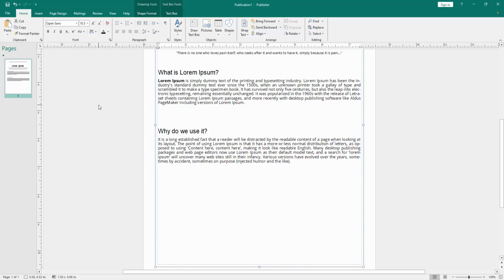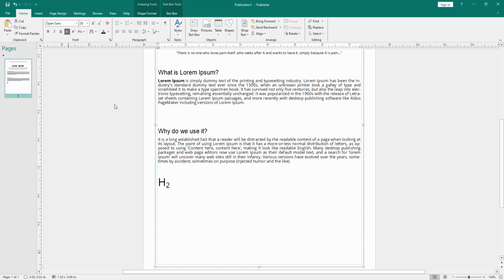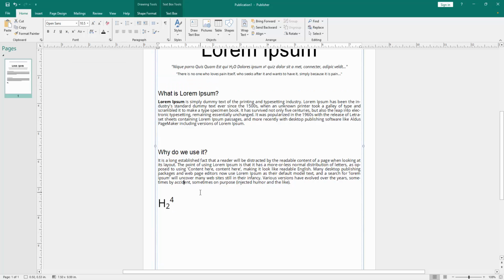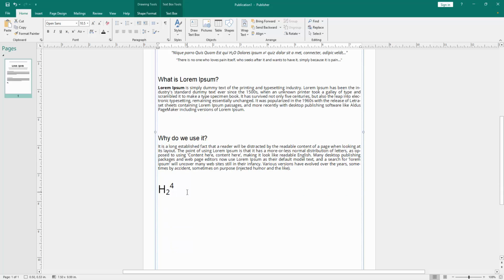How to type subscript and superscript on same letter in publisher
Assalamu Walaikum,
In this video I will show you, How to type subscript and superscript on same letter in publisher. Let's get started.